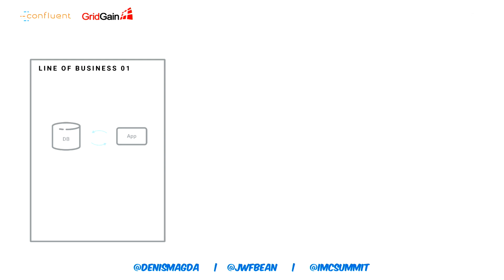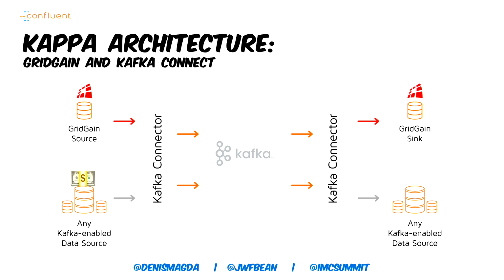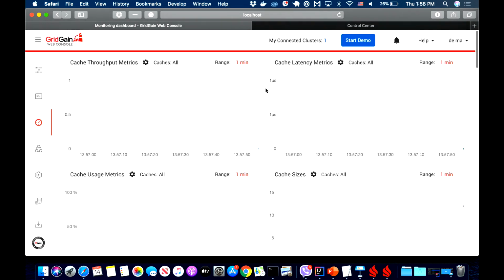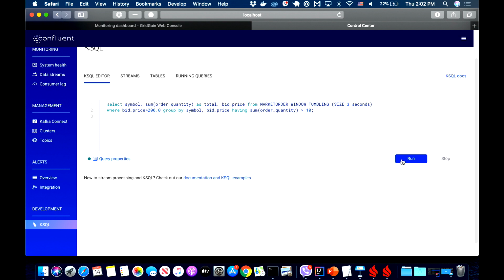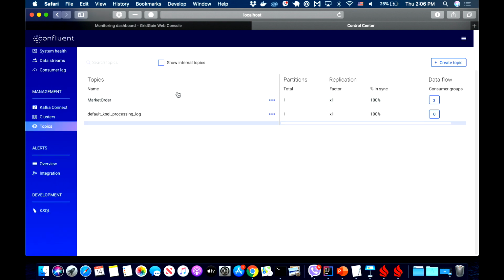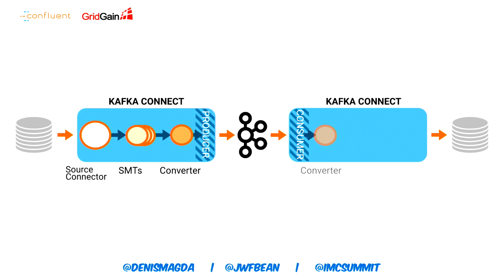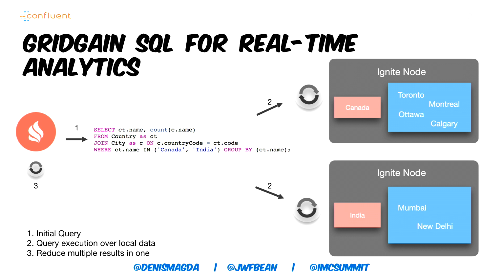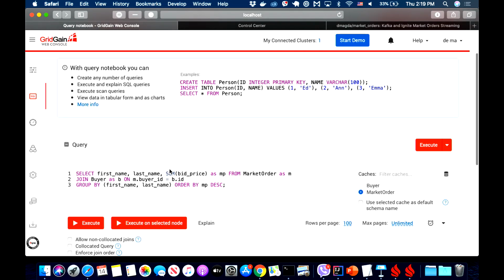How to for real time alerting, analytics and reporting at scale with Apache Kafka and Apache Ignite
How to for real time alerting, analytics and reporting at scale with Apache Kafka and Apache Ignite - IMC Summit North America 2019